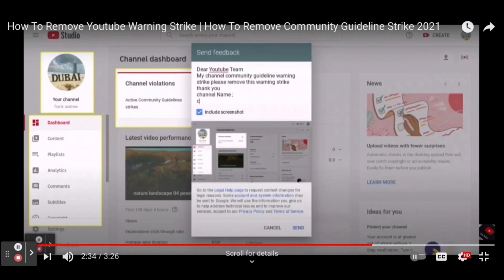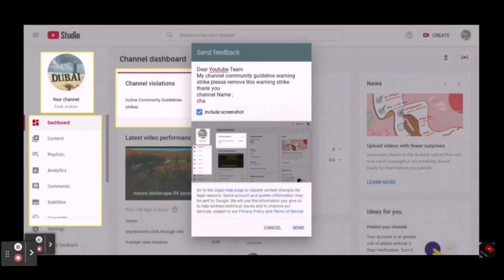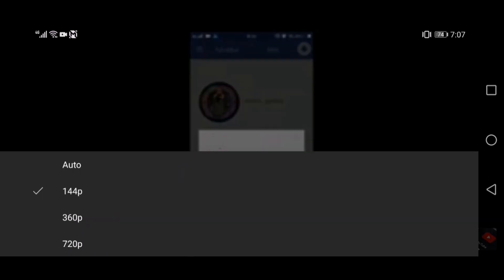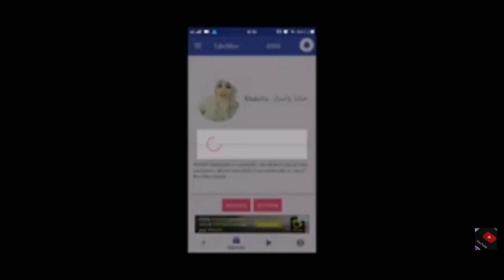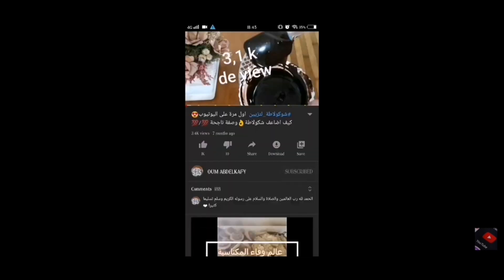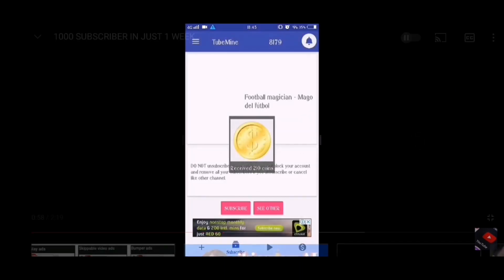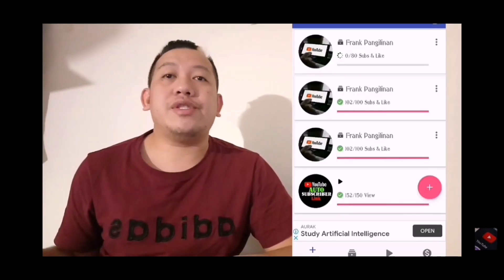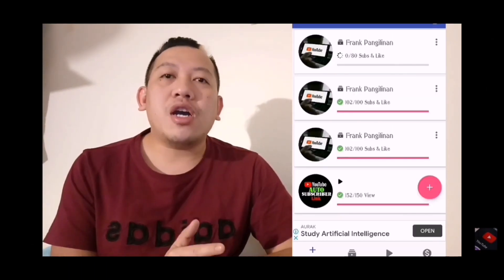How to fix blurry video on YouTube | Why is my video blurry on youtube 2021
how to fix blurry video on youtube. why is my video blurry on Youtbe. Sometimes we face Problem on YouTube like we couldn't see video clearly . Often our video was blurry mood. it's really irritating. i will show you How can you fix this problem without any software.